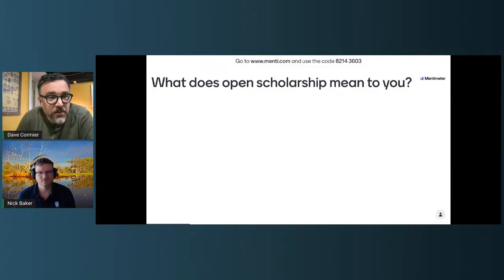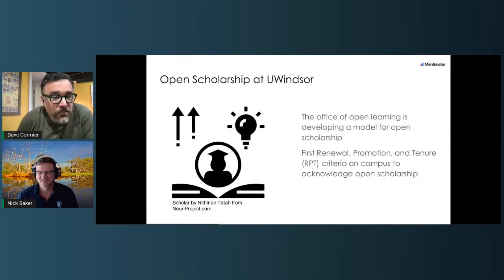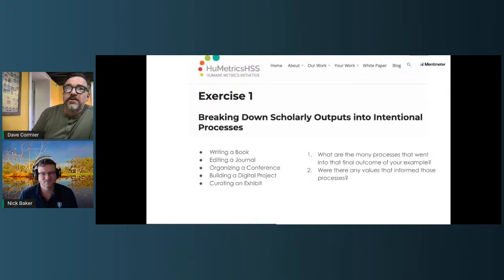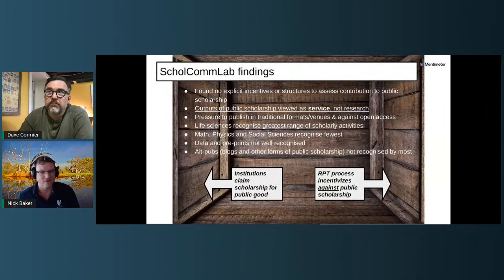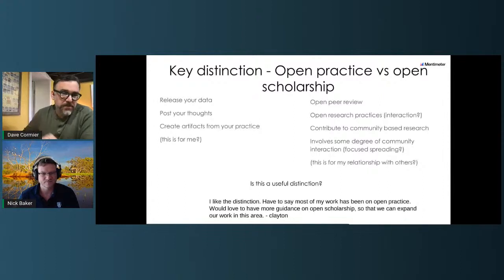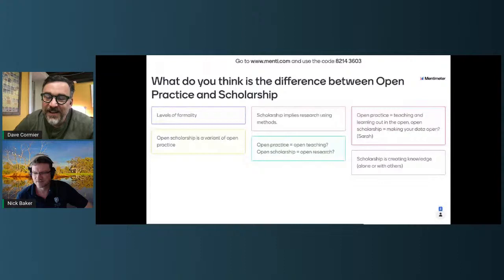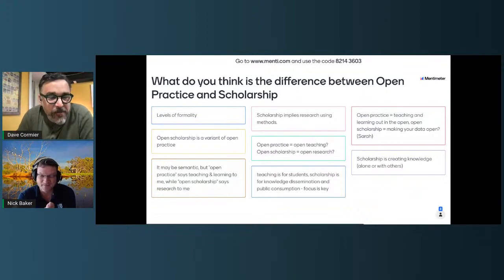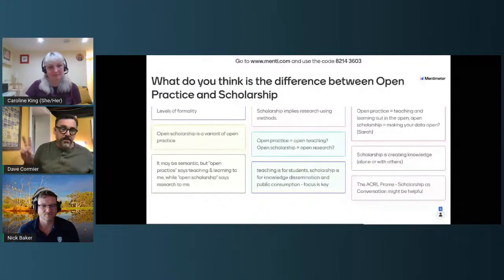What is Open Scholarship? A Framework for Discussion